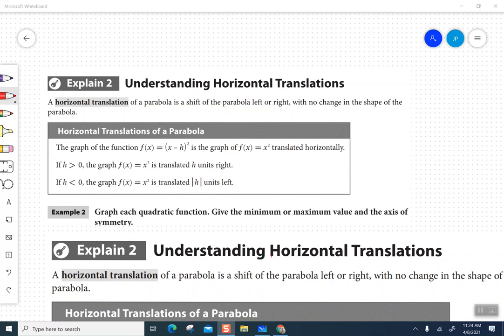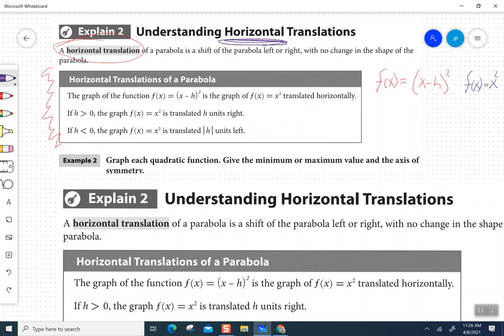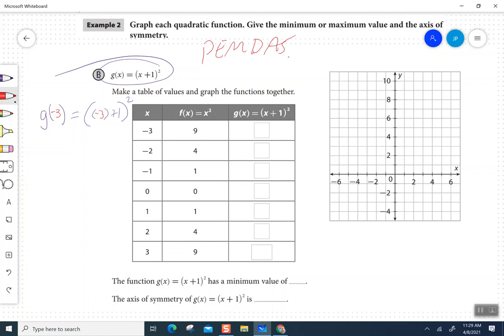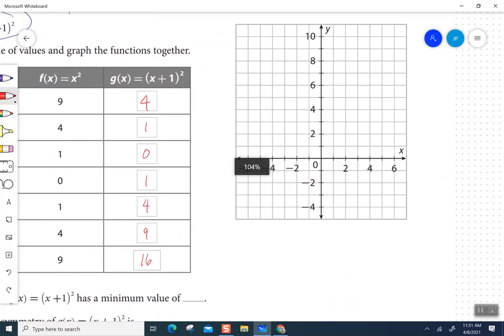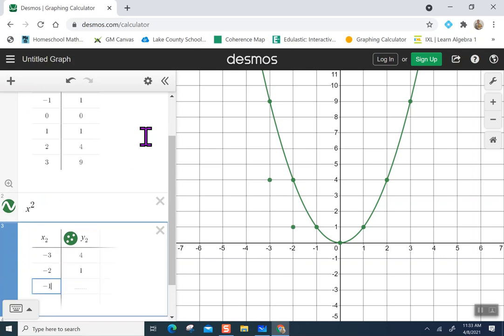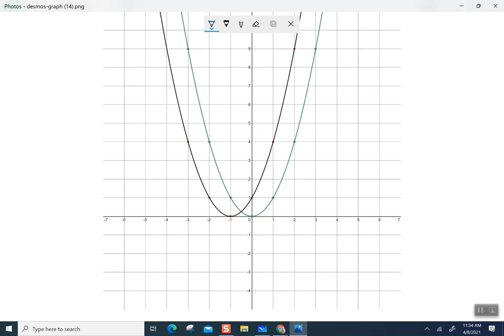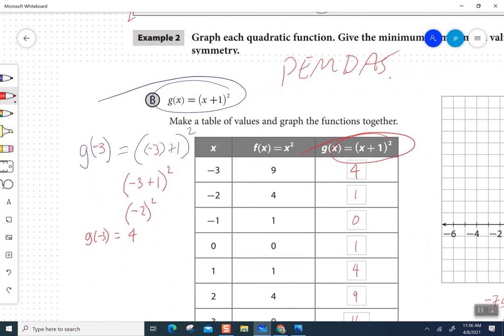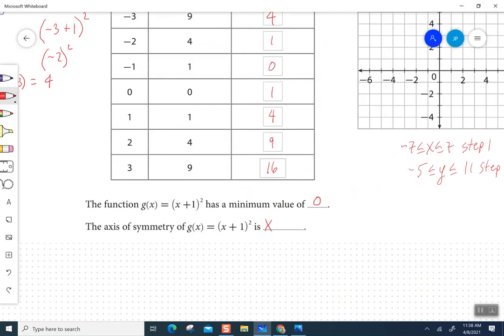Lesson 19.2 Ex 2B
This covers horizontal translations using "h".